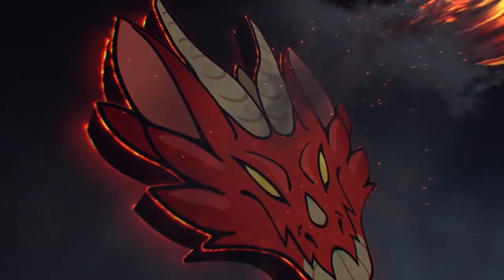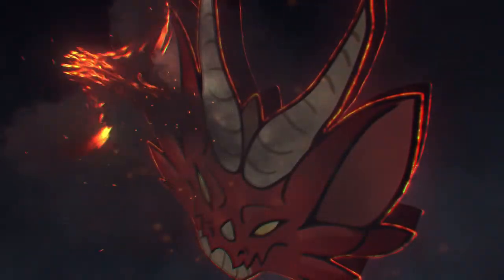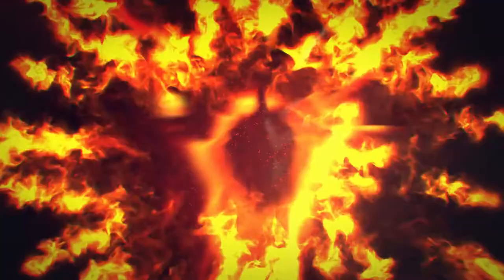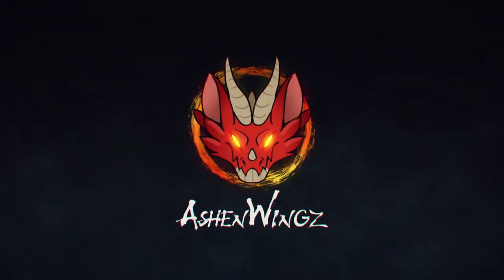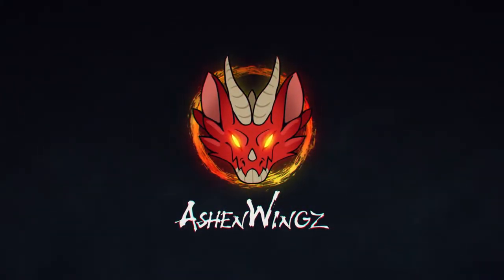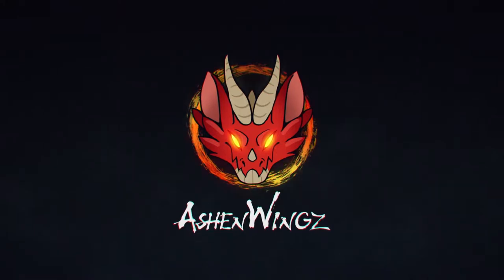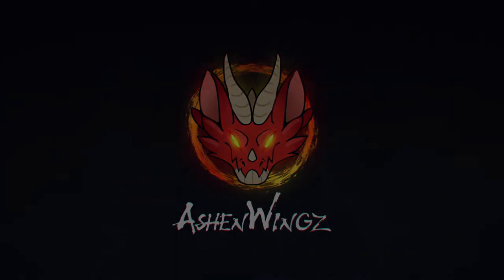My Opinion on Dominaria United Collector Packs | Magic: The Gathering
Diablo gets his own spotlight today :D